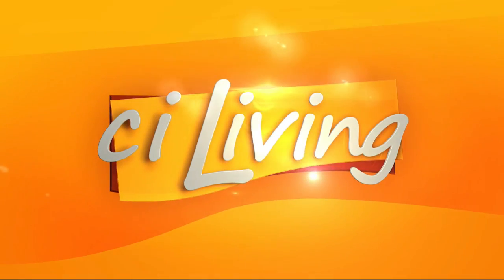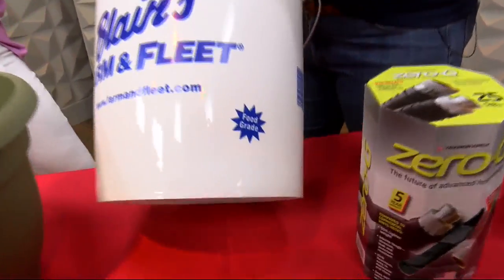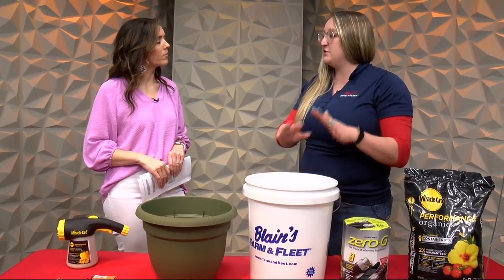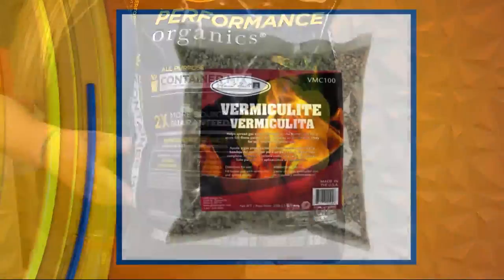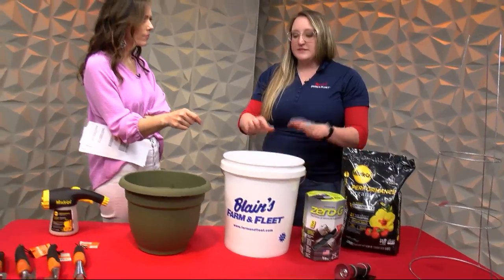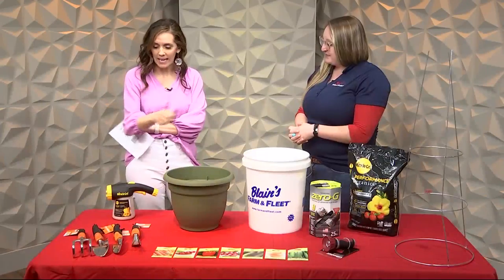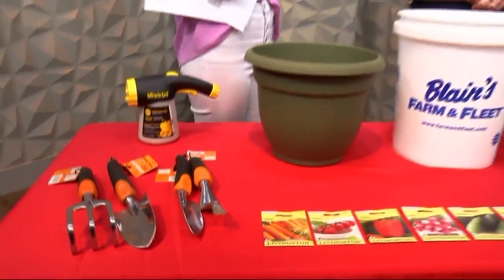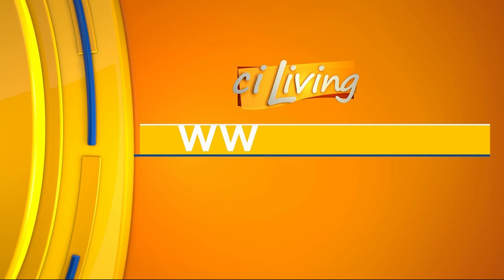CI Living Blain's Farm & Fleet Container Gardens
CI Living learns about container gardening with Blain's Farm and Fleet